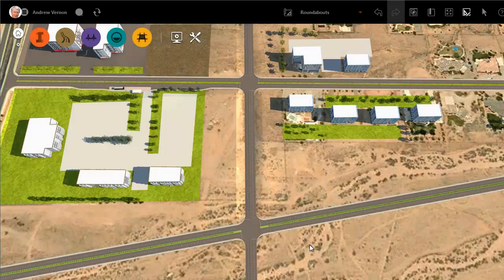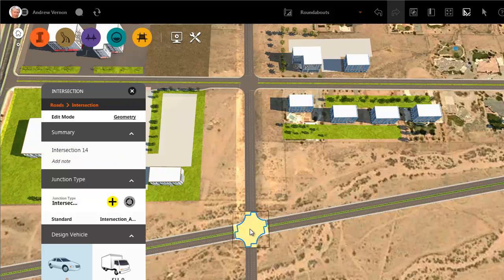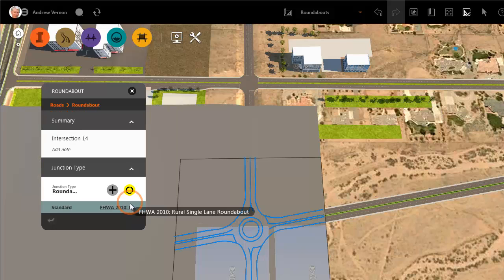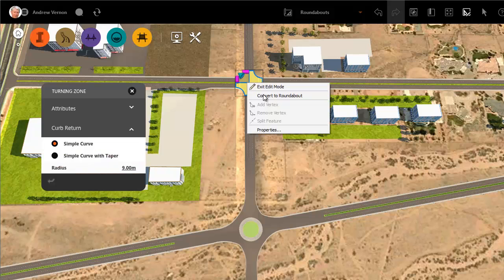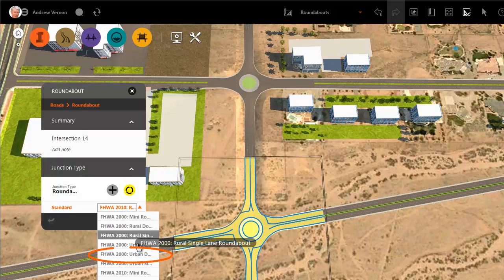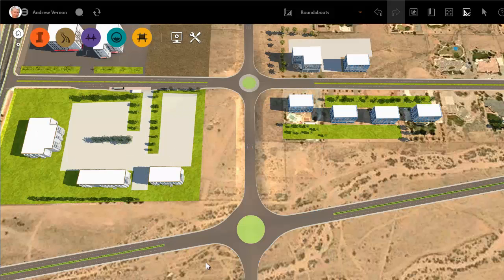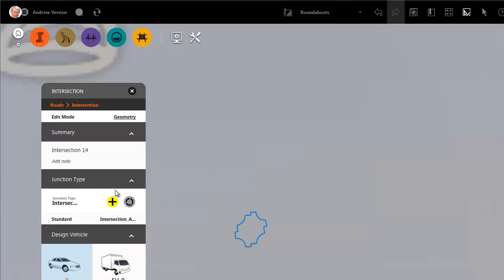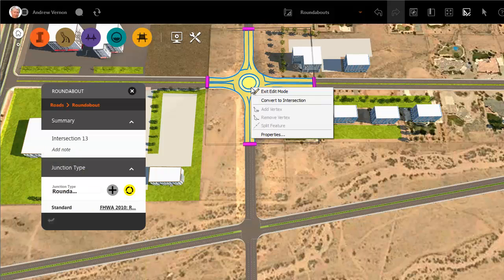Roundabouts Converting an Intersection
Convert an intersection to a roundabout and set the type or standard.